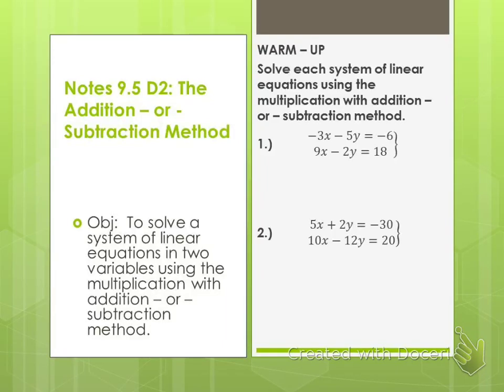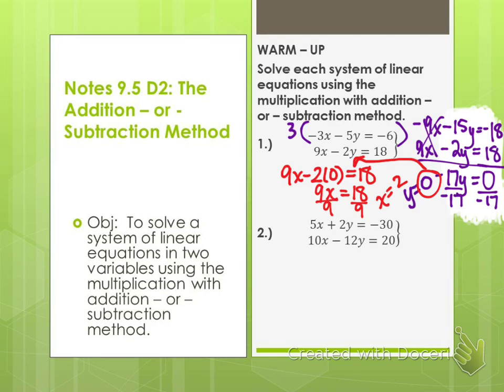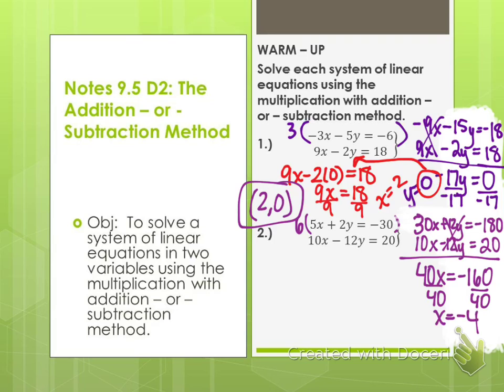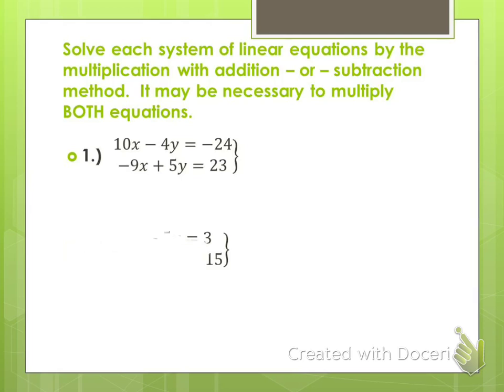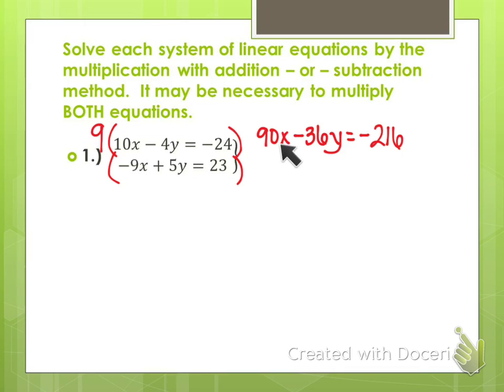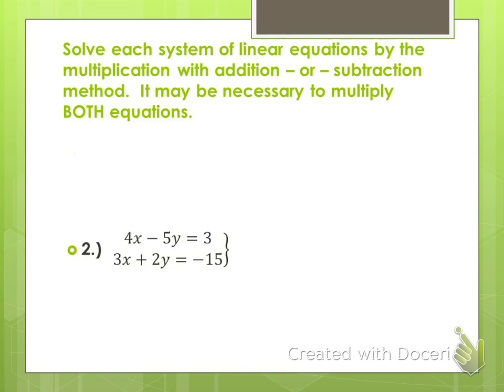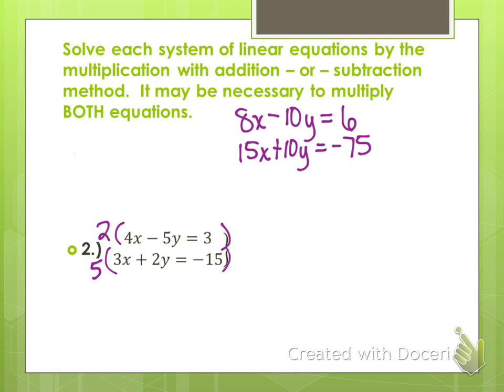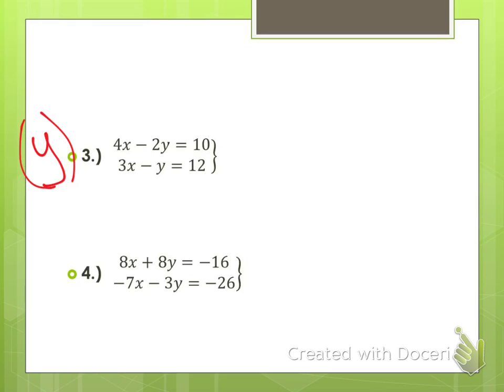Algebra I 9.5 Day 2 Notes